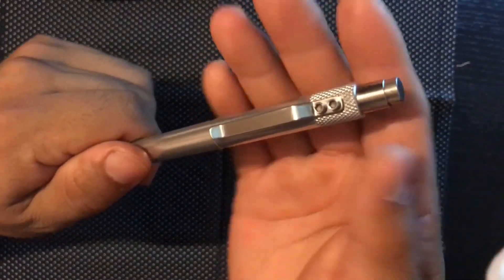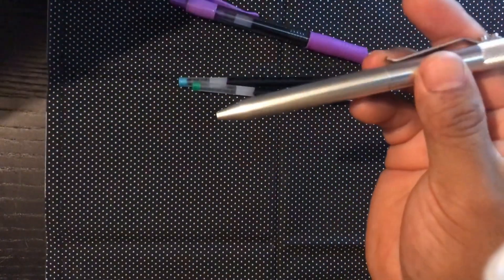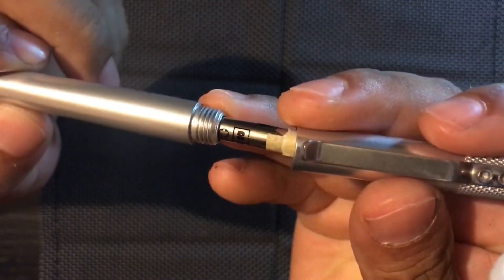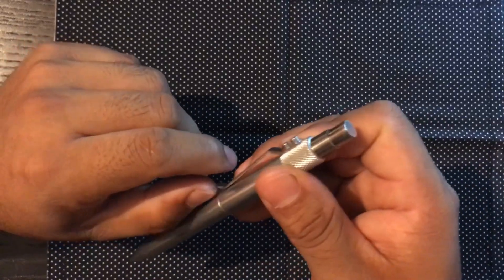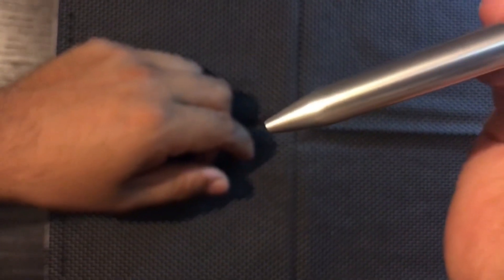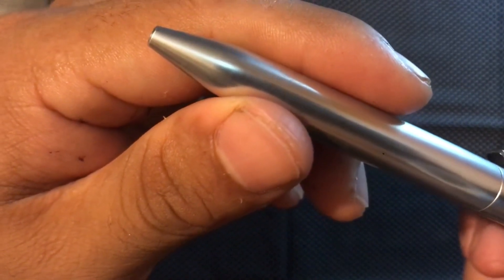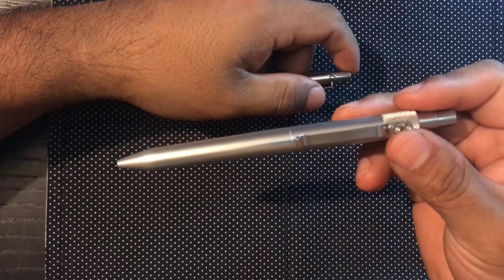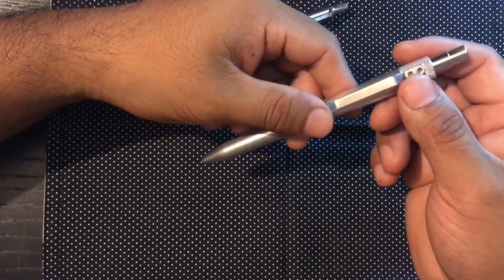karas pen co retrakt review | edc pen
today i review the karas pen co Retrakt, this is an edc pen machined magnificently! and it happens to write well too.
a pen you can throw across a parking lot and run over with your car!